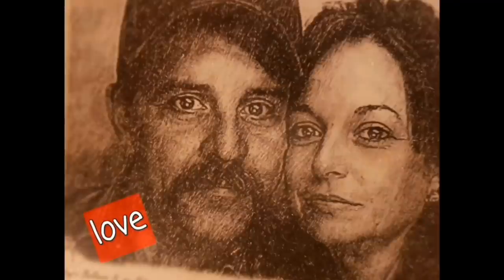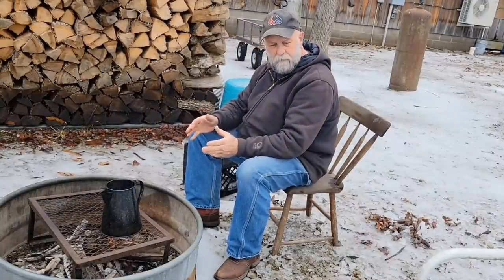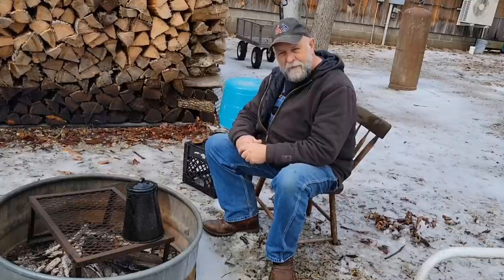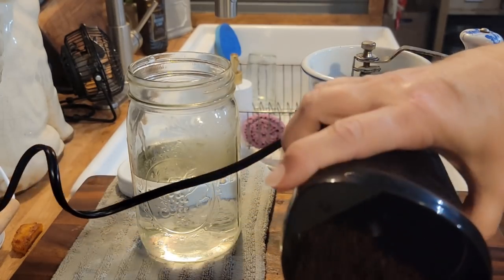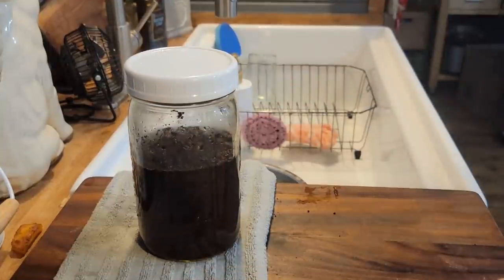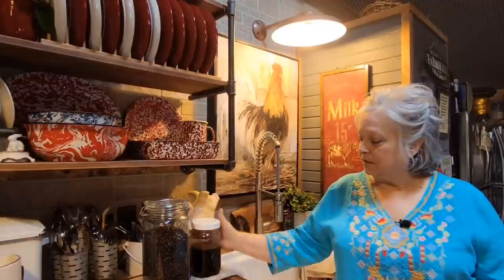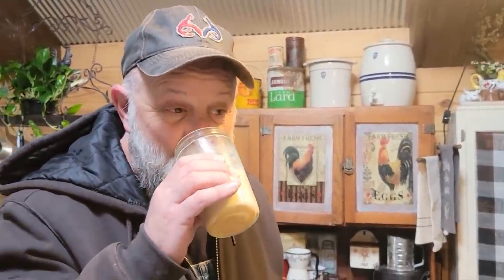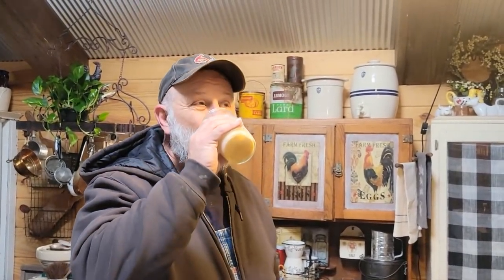How we drink our Coffee! Cowboy Coffee? Iced Coffee, / Recipes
ice coffee

Blessed Table cookbook check or money order 15.00 includes shipping To address above

cowboy coffee ☕️
6 cups water
1/4 cup coffee
boil 5 minutes
let sit 2 minutes

Ice Coffee
concentrate
2 cups room temp water
1 cup coffee
8 to 12 hours on counter
Ice Coffee
1/4 to 1/2 of concentrate
1 to 2 t. sweetened condensed milk
Ice
3/4 c. milk
caramel